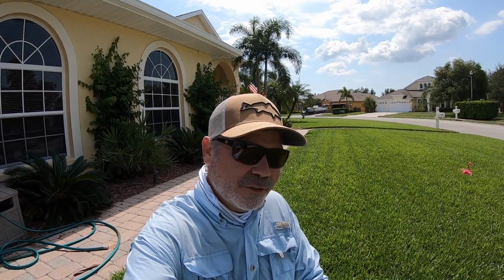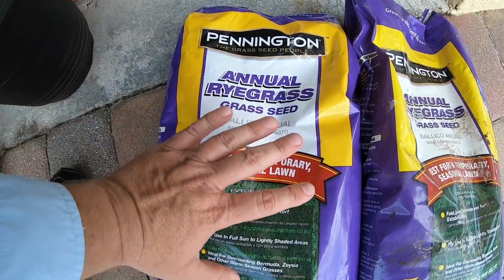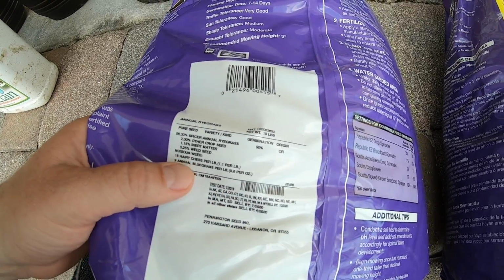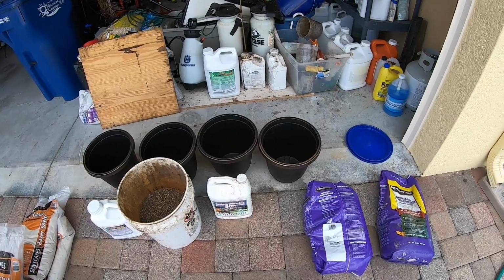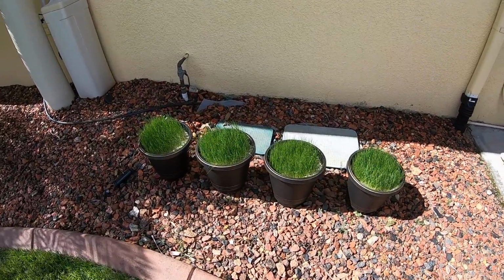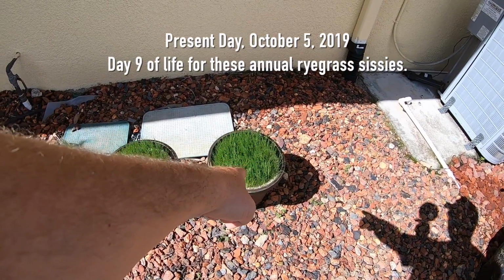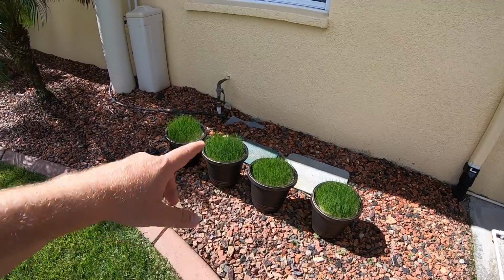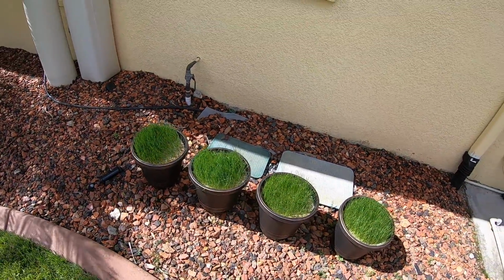Annual Ryegrass SEEDING // Growing Ryegrass in SAND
Annual RyeGrass seeding grow in pots with pure sand using some different fertilizers and such. I had annual ryegrass germination in 3 days in pure sand, nice and thick by day 9. I really care about how they do over the next 30-60 days putting in roots. To me, that is the fun part of this type experiment.